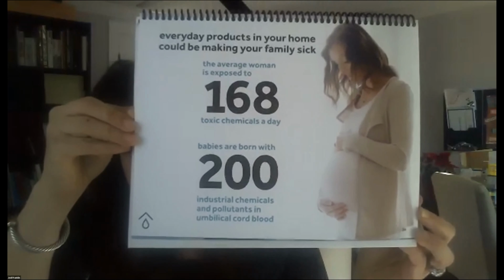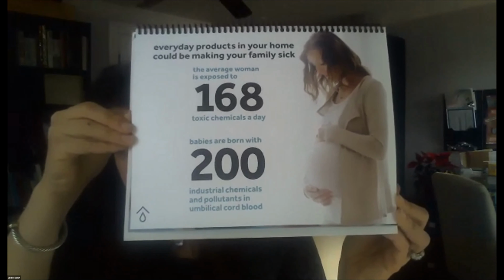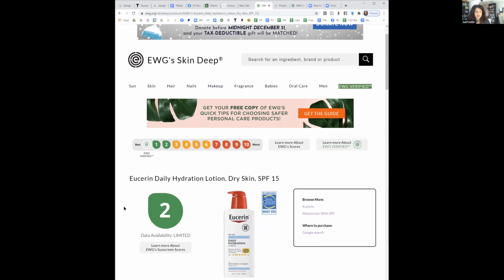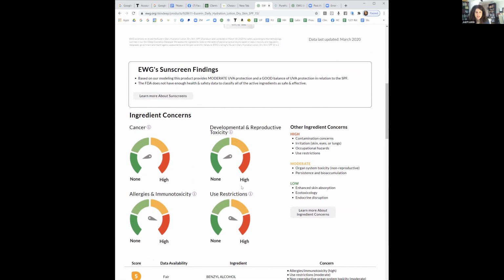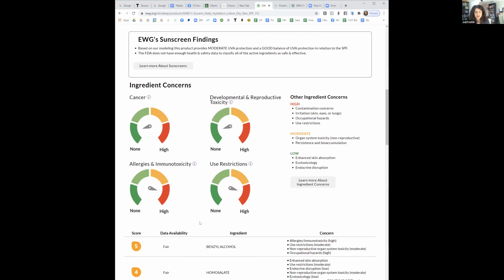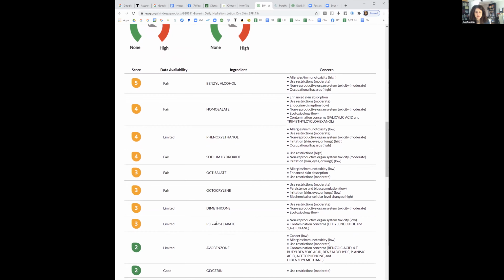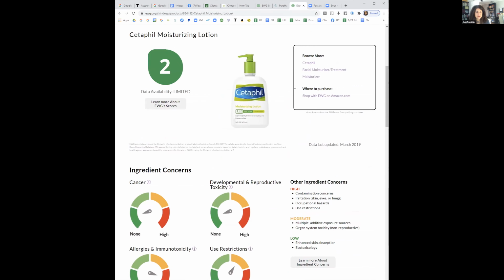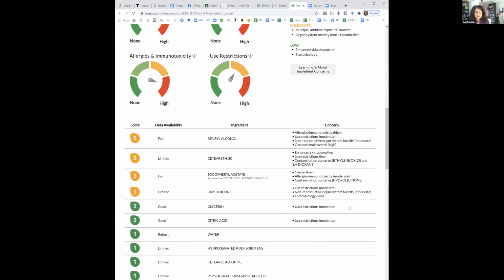Baby/child eczema solutions from Functional Medicine Practitioner Jodi Franklin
Concrete steps to eliminate eczema.

Apply Mom Balm topically to eczema.  Use wash and baby cream for bath time.  Use baby cream for diaper cream.
Use non-toxic laundry detergent and Master Blaster stain remover.  Do not use dryer sheets.